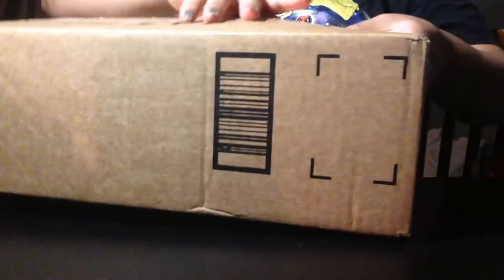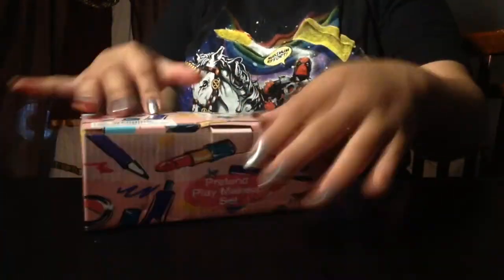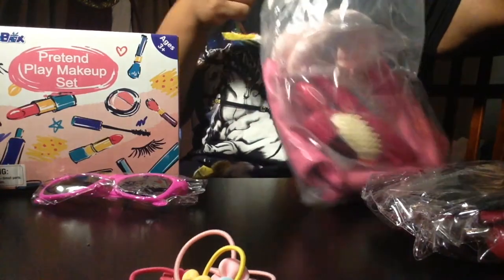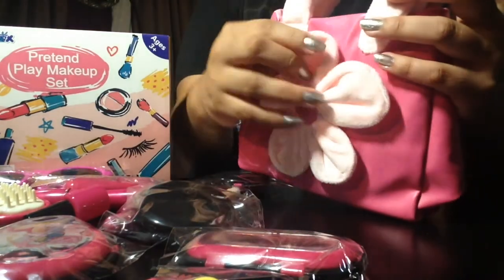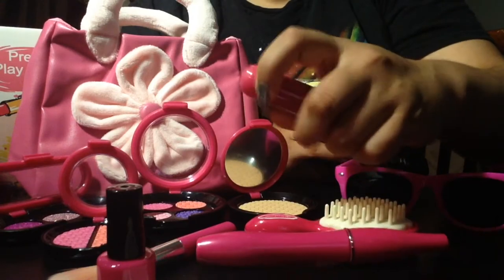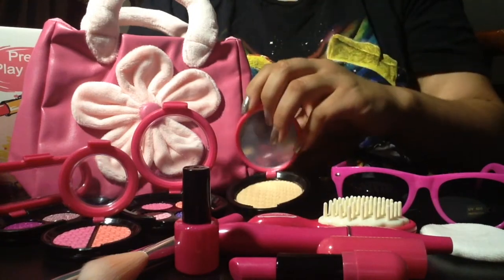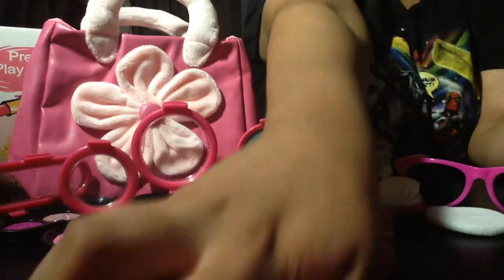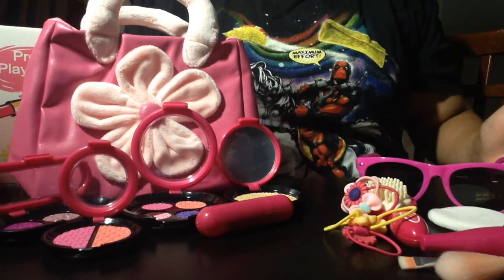Unboxing GiftInTheBox Pretend Make Up Kit From Amazon Prime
GiftInTheBox Pretend Makeup for Girls, Play Makeup Set with Pink Floral Tote Bag for Little Girls Age 3+, Great and Birthday Gift (Not Real Makeup)
by XIAZI US

iMovie

Music;
CareFree